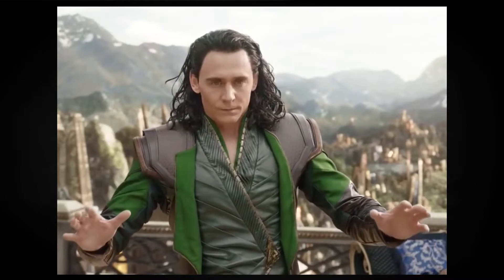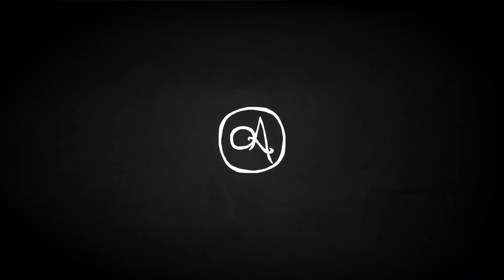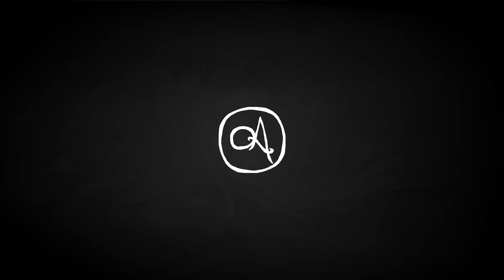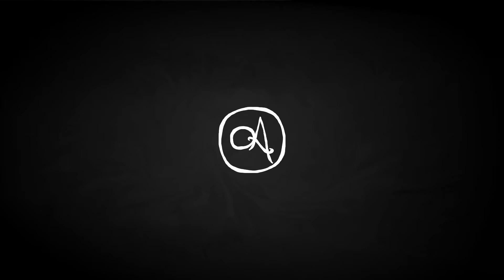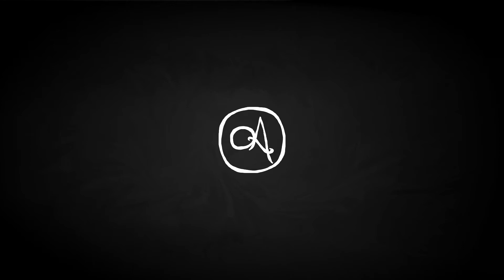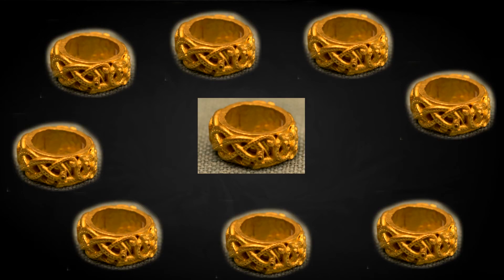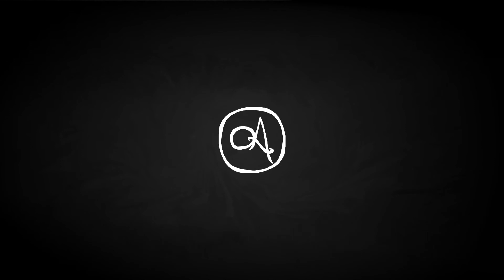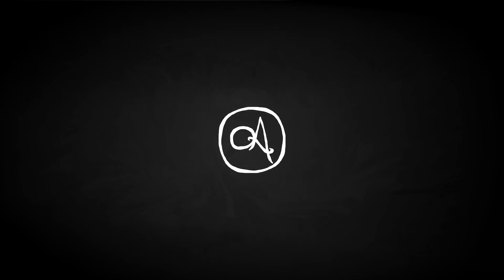Loki Propaganda: A Selection of Stories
We all know about Loki, devilish trickster, bane of the gods. But is that the whole story?

00:00 - Intro
01:34 - Loki saves Odin
04:09 - Loki and the building of Asgard
06:22 - Loki creates Mjolnir
09:19 - Loki saves Mjolnir
11:21 - Loki kills Baldr

Images:
"Loki threatens the Æsir with fire" by Lorenz Frølich, Public Domain
"Odin, in his guise as a wanderer" by Georg von Rosen, Public Domain
Hœnir in an illustration from a 17th-century Icelandic manuscript, Public Domain
"Ran" by Johannes Gehrts, Public Domain
Loki Catches Andvari, Public Domain
Gold ring formed from twisted rods and wires, British Museum
A depiction of the unnamed master builder by Robert Engels, Public Domain
"Loki and Svaðilfari" by Dorothy Hardy, Public Domain
“Thor’s Fight with the Giants” by Mårten Eskil Winge, Public Domain
"Odin and Sleipnir" by John Bauer, Public Domain
Sif sleeps while Loki lurks behind in an illustration by A. Chase, Public Domain
An illustration of Skíðblaðnir

11th century Danish Viking gold ring in Danish Ntional History Museum.
"Odin der Göttervater", Public Domain
"The third gift – an enormous hammer" by Elmer Boyd Smith, Public Domain
The Snaptun stone, depicting Loki. Photo by Bloodofox, Public Domain
Loki's flight to Jötunheim (1908) by W. G. Collingwood
"Freyja and the Necklace" by James Doyle Penrose, Public Domain

"Ah, what a lovely maid it is!" by Elmer Boyd Smith, Public Domain
"Baldur" by Johannes Gehrts, Public Domain
"Odin Rides to Hel" by W. G. Collingwood, Public Domain
"Each arrow overshot his head" by Elmer Boyd Smith, Public Domain